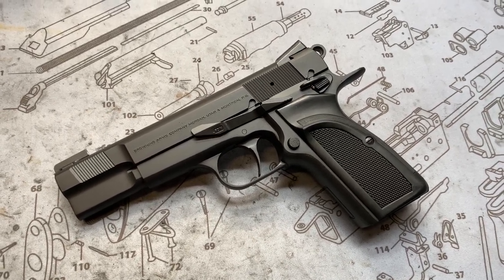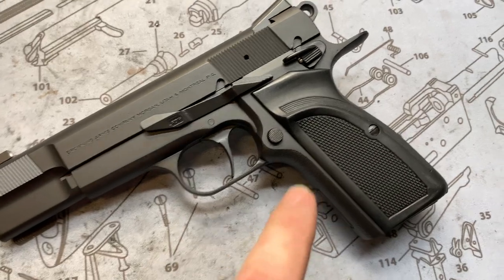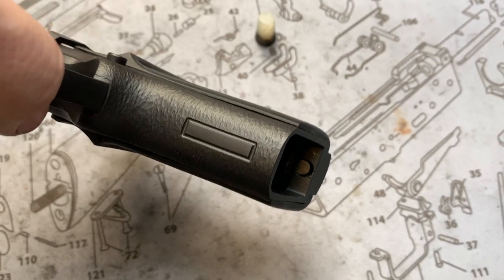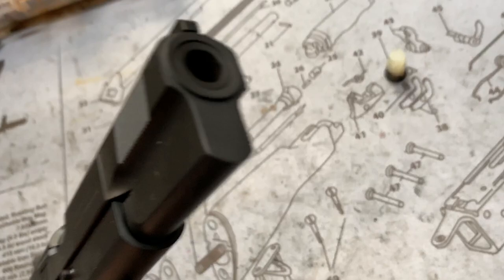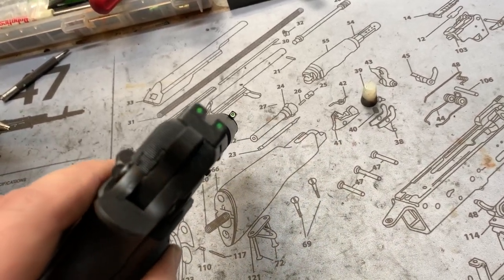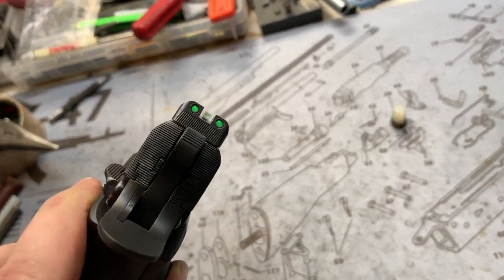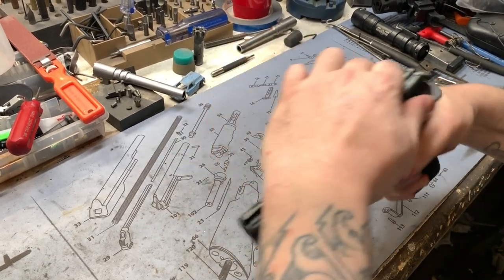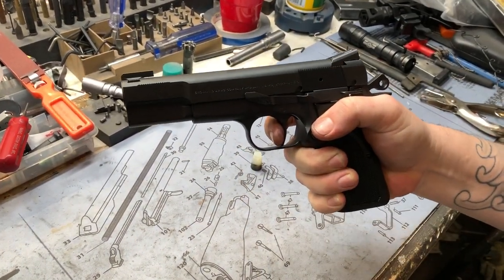Function Over Form Driven EDC MKIII Hi-Power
MK3 Firearms
3065 North Rancho Suite 178